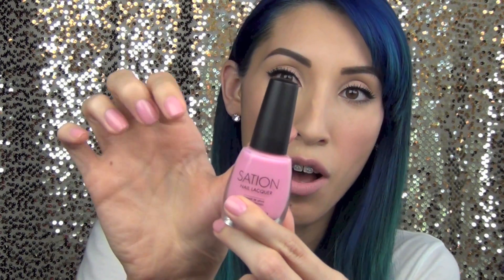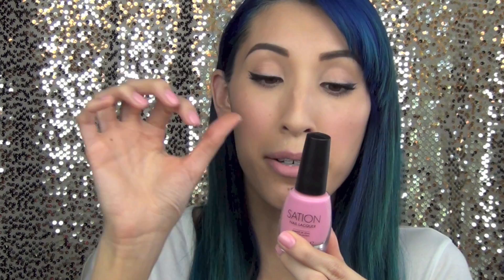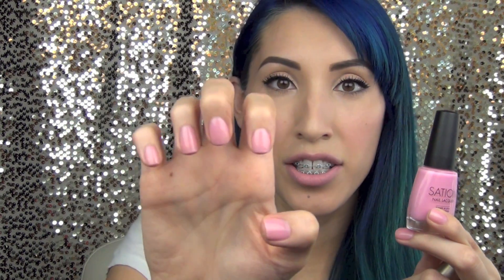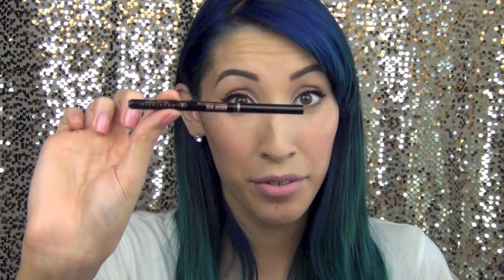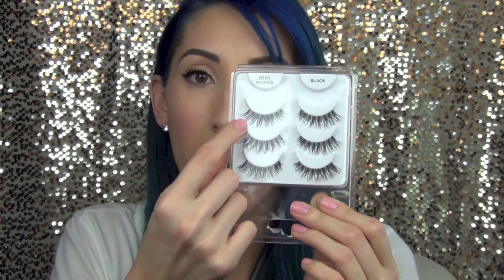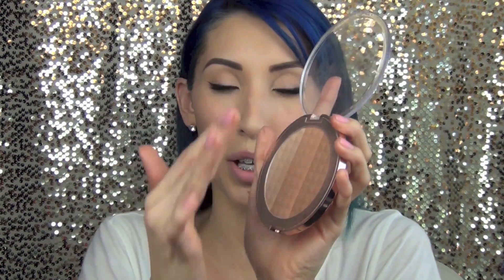April Favorites (MONTHLY MUST-HAVES)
You Can Also Find Me On:
Instragram: makeupmonster

PRODUCTS MENTIONED:
SATION Nail Lacquer - Of Corset I'll Call You
L'Oreal Nail Polish - Pink Carat
L'Oreal Super Slim Eyeliner Pen
Anastasia Brow Wiz -Soft Brown
Maybelline Dream Mousse Blush - Pink Frosting
Physicians Formula Super BB Cream - Light/Medium
Sweet Spun Sugar Scented Soy Candle

NYX Soft Matte Lip Cream - Tokyo (Pink) Antwerp (Peach)

Sonia Kashuk Tinted Brow Gel

Sonia Kashuk Chic Luminosity Bronzer/Blush Duo

Sonia Kashuk Undetectable Creme Bronzer

Khroma Beauty Endless Summer Bronzer

Kardashian Sun Kissed Instant Sunless Lotion